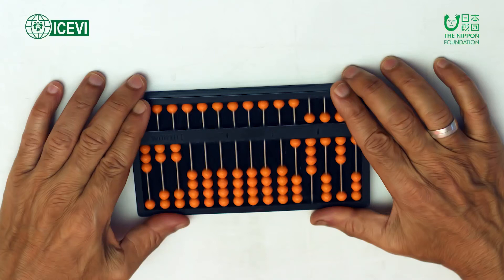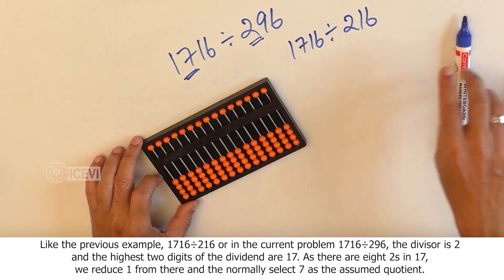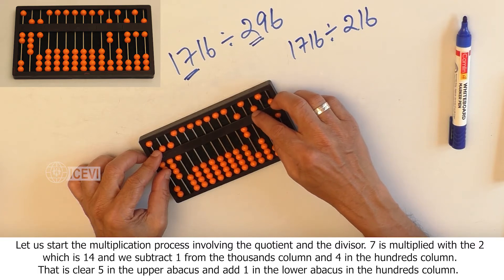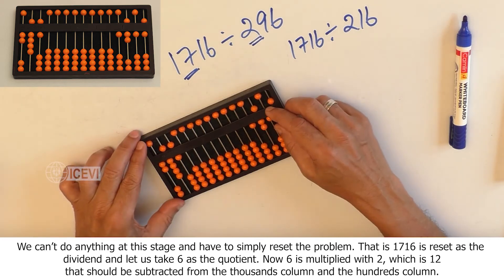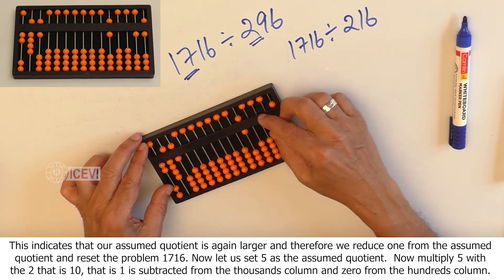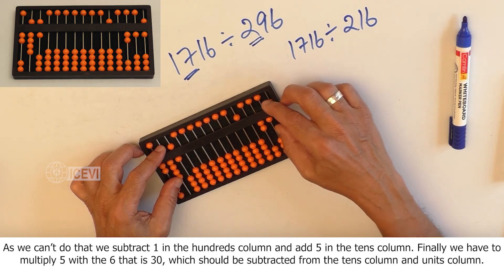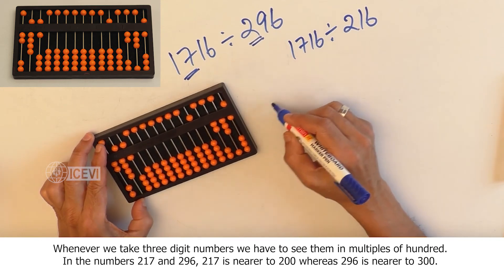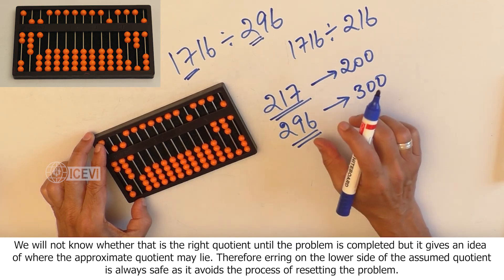#138 Assumed quotient - erring on the lower side for safety – example: 1716÷296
This video demonstrates through an example 1716÷296 how the divisor can be considered as multiples of hundred that may give a clue in selecting the assumed quotient and also erring on the lower side for safety in the division process.